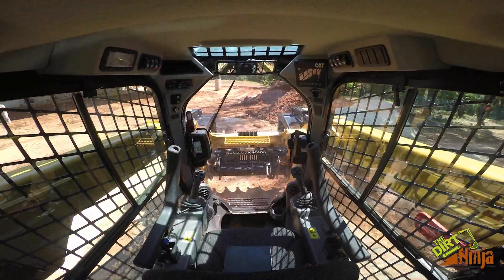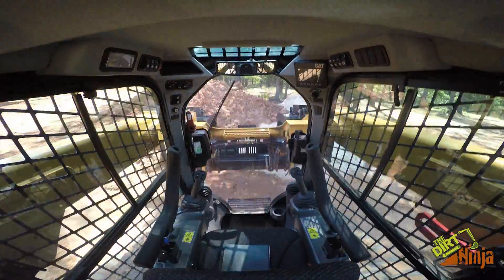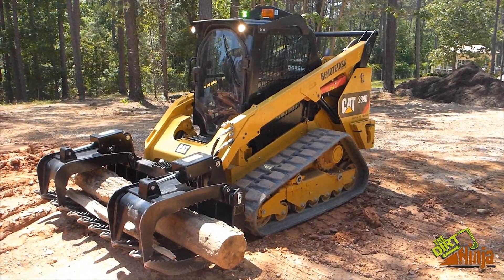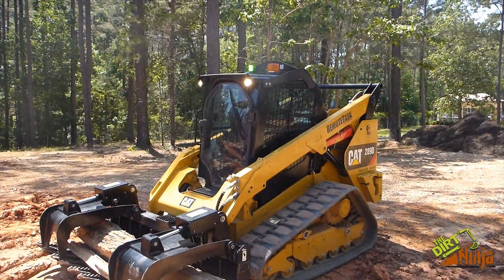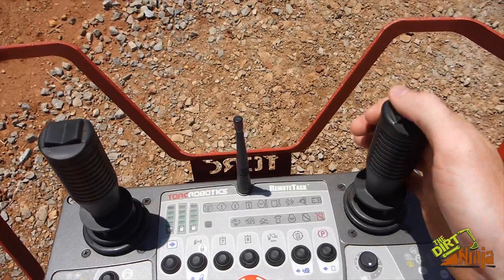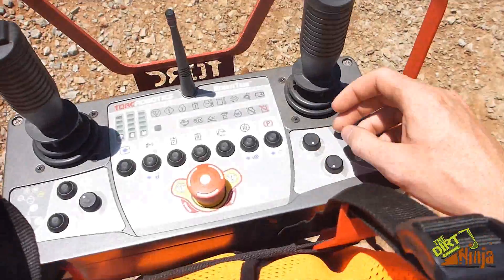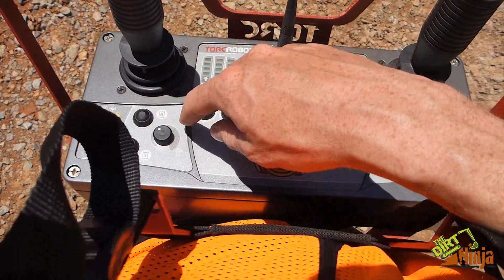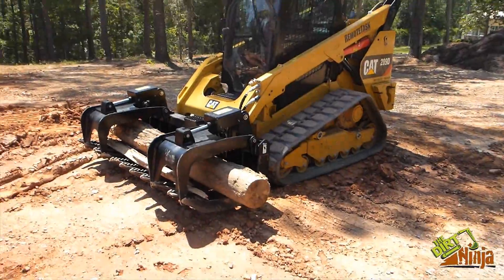Remote Controled Cat Track Loader - 289D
Forget buying another drone, I'm getting one of these!! Trying out Caterpillars new remote control system for their D series skid steers, multi terrain loaders and compact track loaders. This was very cool and I can see it being used in situations when you dont want to put an operator in harms way. This was honestly by far the smoothest and most responsive remote controlled machine I have ever tried. See below for some technical info about the system.

Made by Caterpillar and TORC Robotics. Called "Remote Task". Its max operating distance is 1000ft. The system is transferable between units and takes about an hour to install. It can be put on 16 models of D series machines and can control all hydraulic functions on attachments.